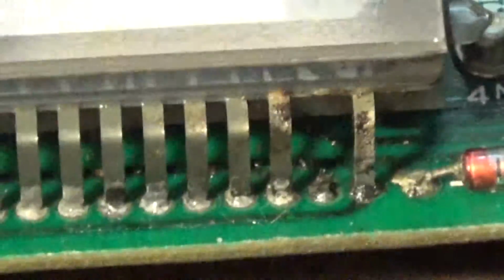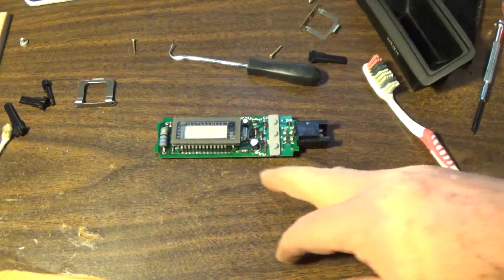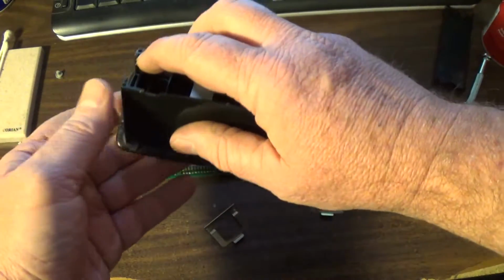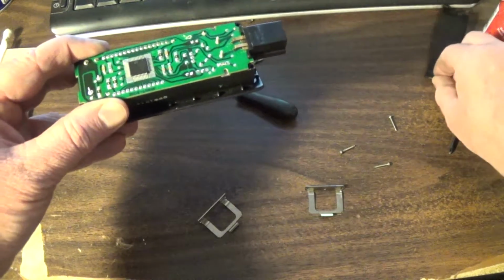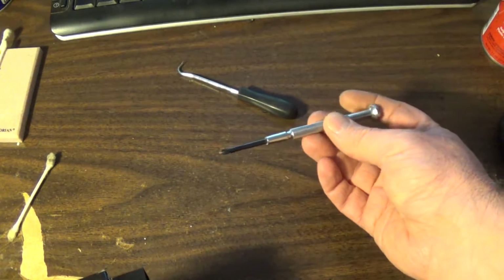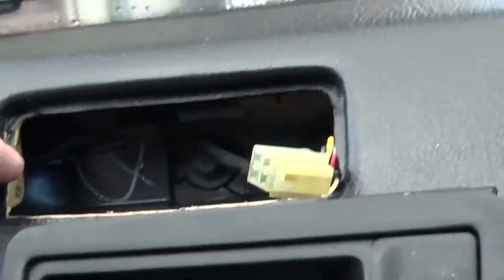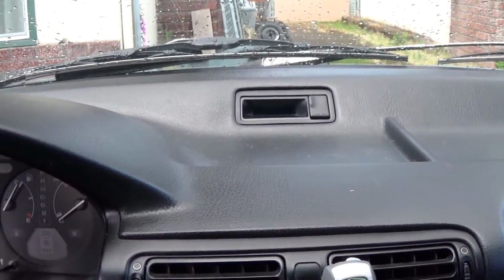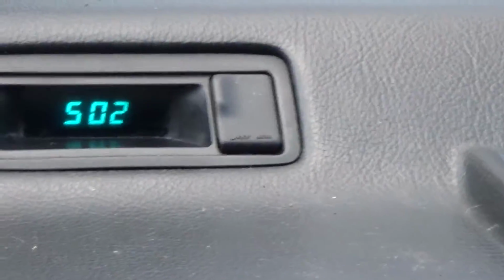Honda Accord Clock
Fixing dash clock on a 90 to 93 Honda Accord
Plastic tools